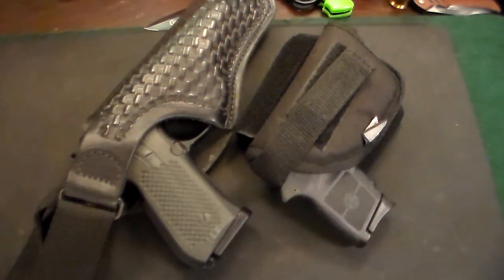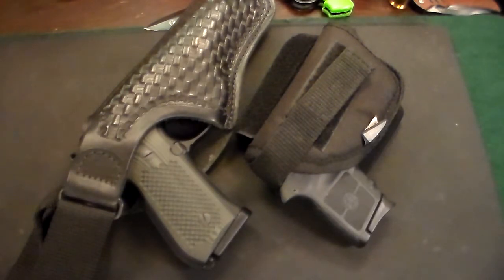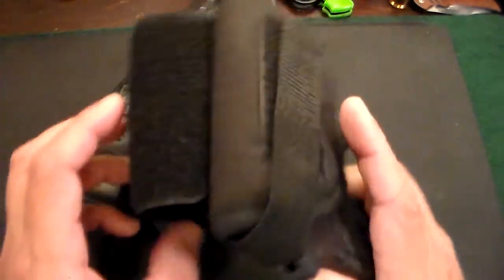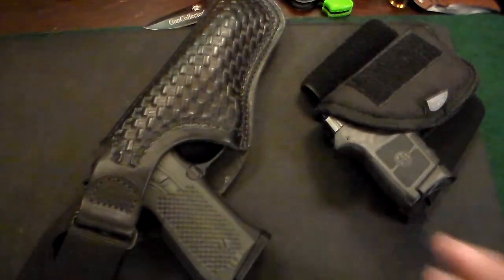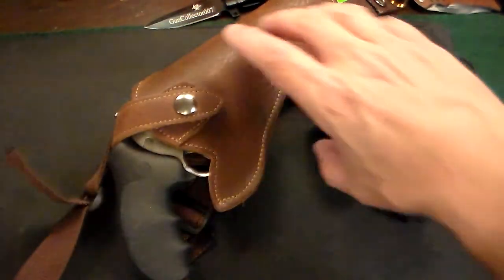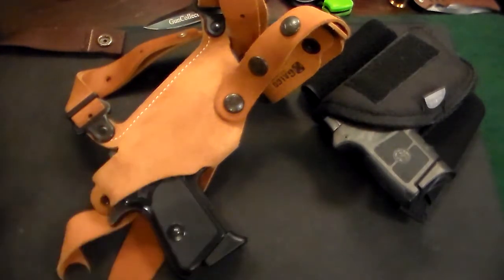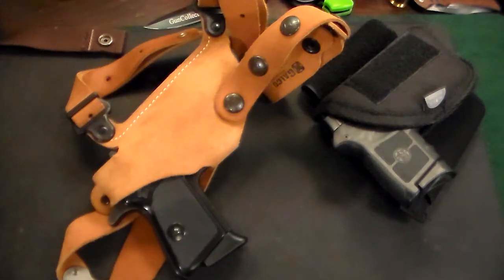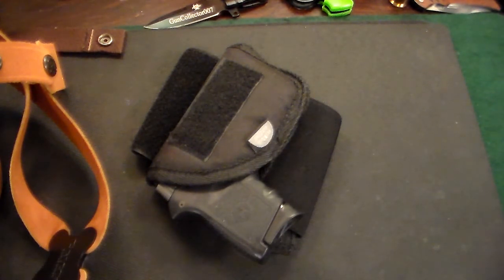Shoulder & Ankle Holsters for CCW!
My thoughts on why and when to use a shoulder or ankle holster

CCW EDC

Ruger sp101

Walther PPK

Beretta 92fs